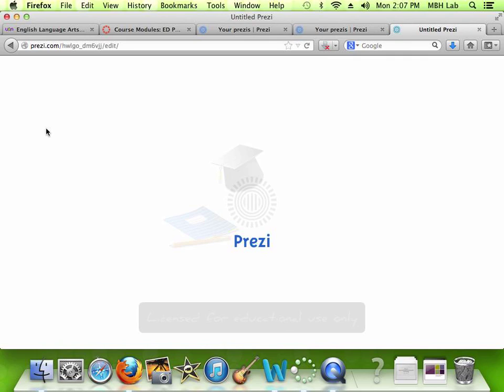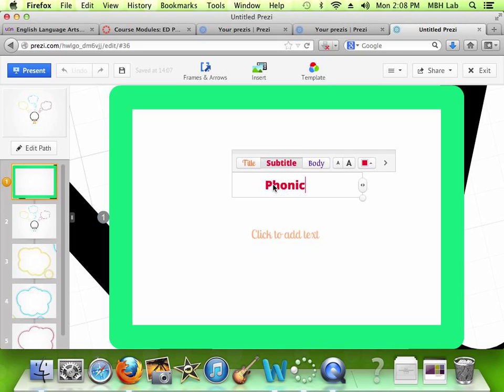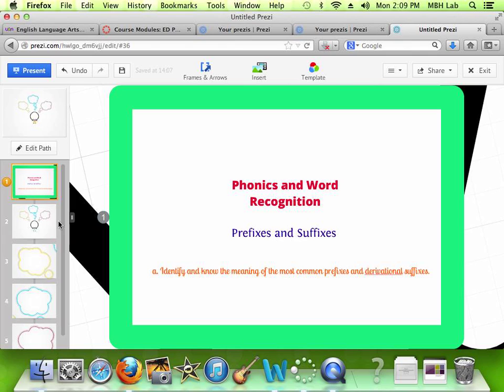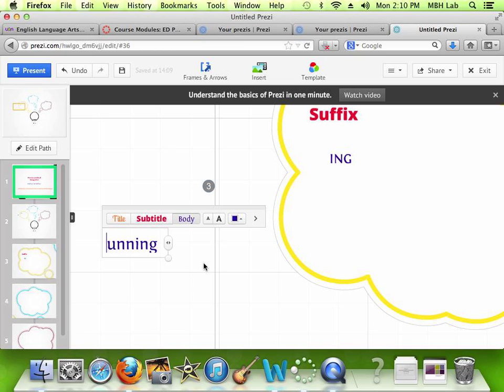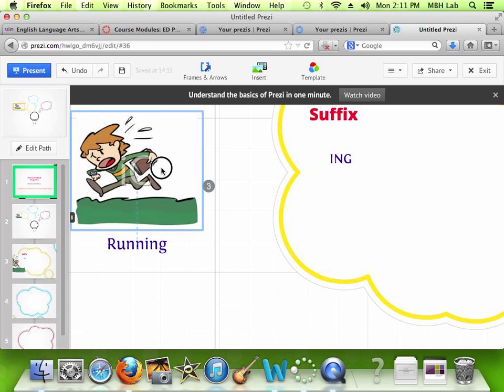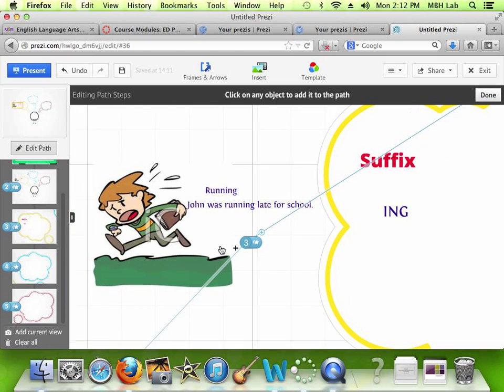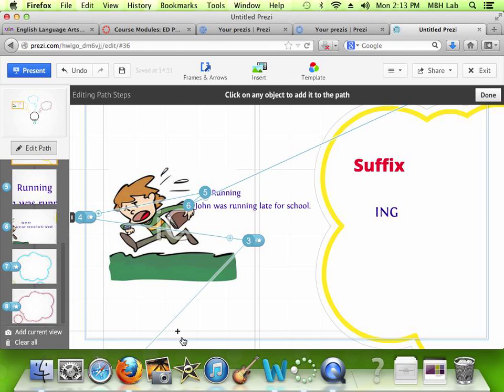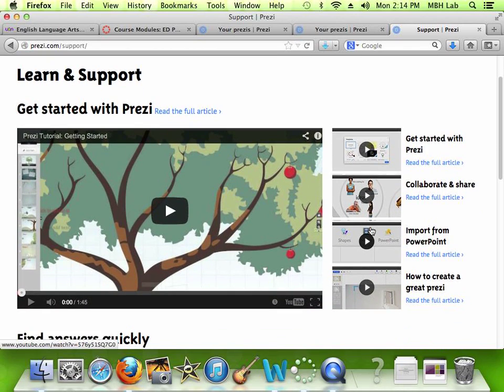Prezi Assignment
Training Video for EDPS 5441